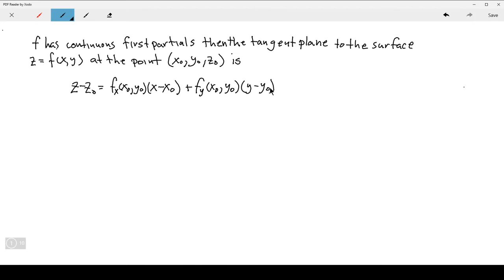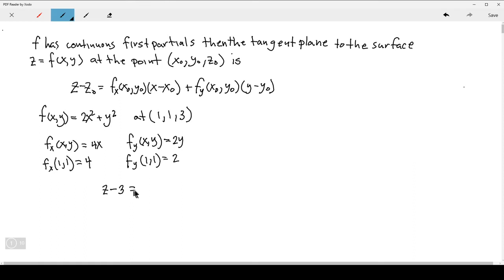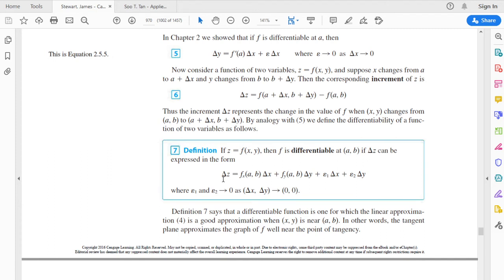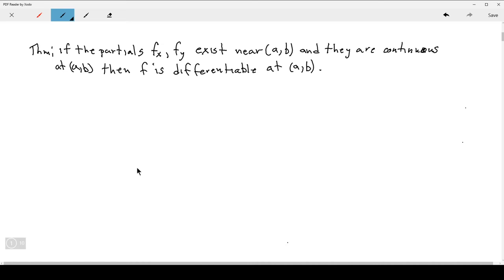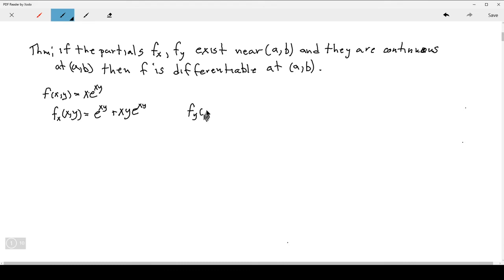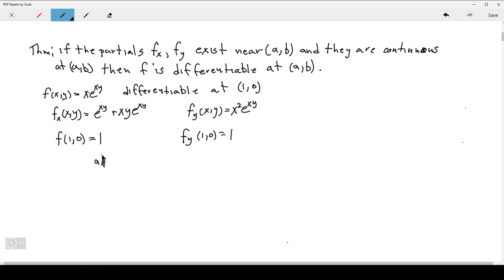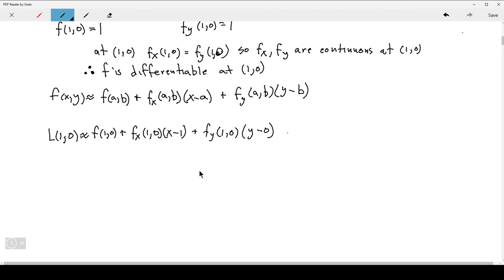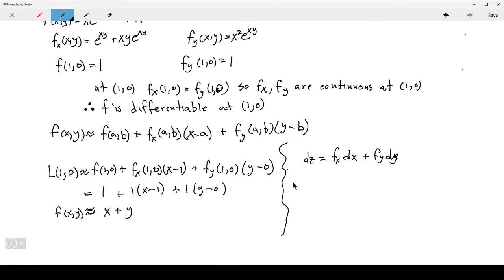203 14 4 Tangent Planes